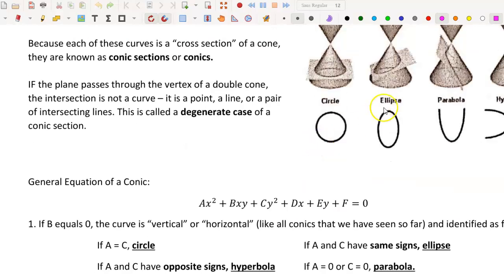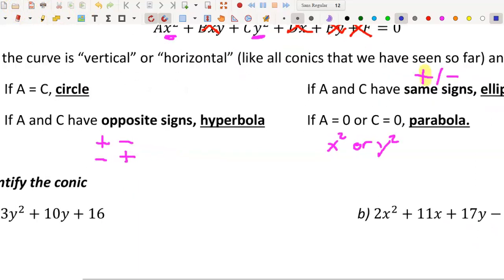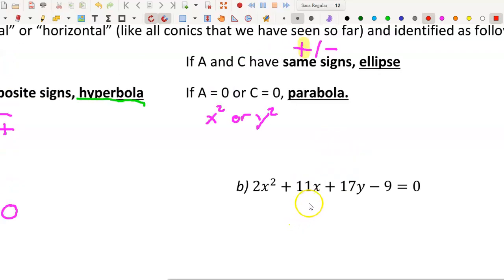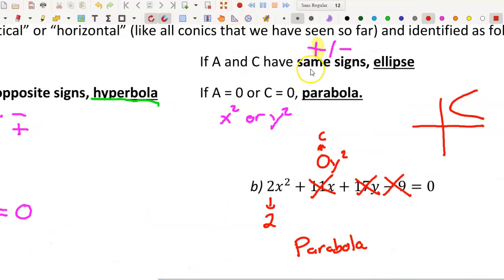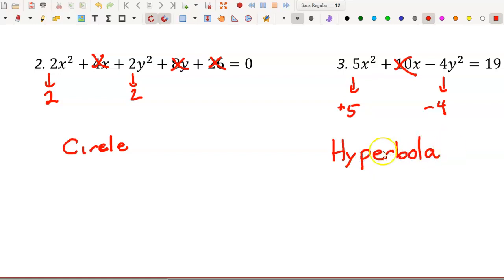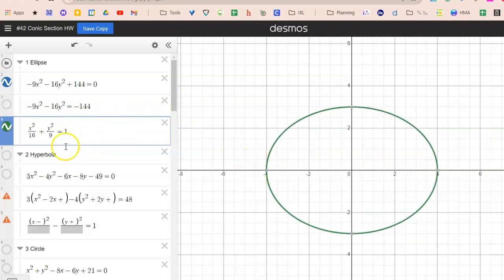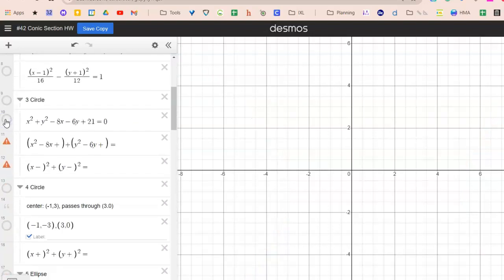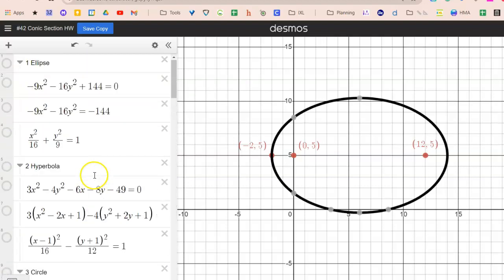#42 | 8-5 Conic Sections